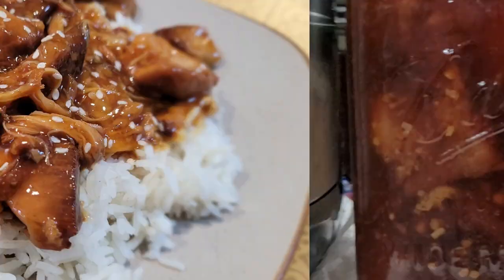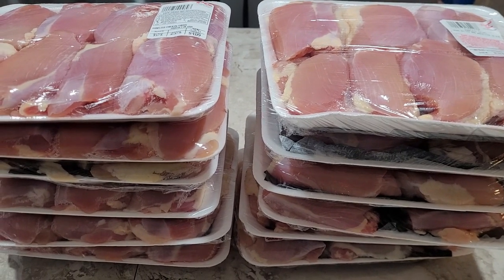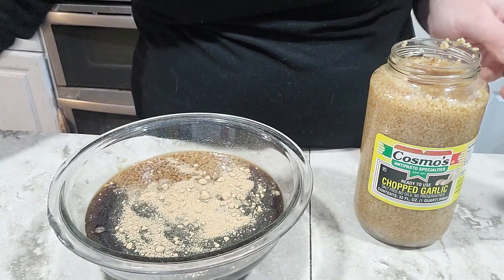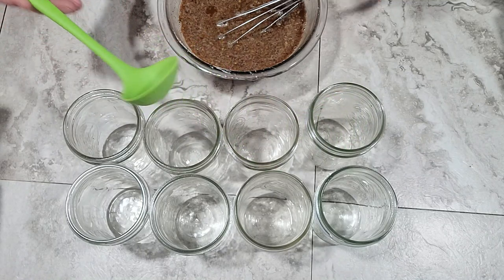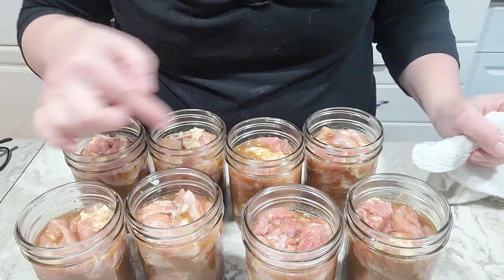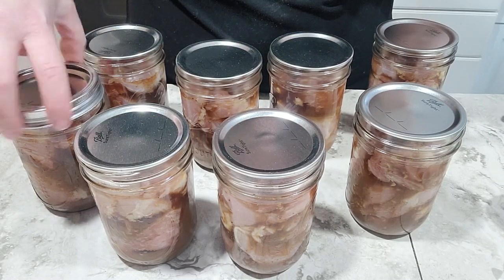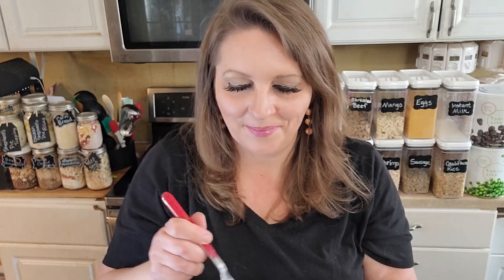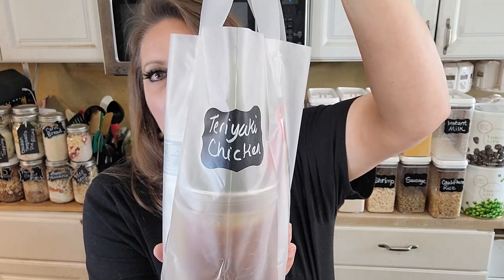The best thing I’ve ever canned: Canning Teriyaki Chicken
Today I’m showing you how I canned one of our family’s favorite recipes- Teriyaki Chicken! This came out so amazing! I also show how I turn it into an Emergency Meal-in-a-bag kit!

For Thrive Life sale alerts, text SALE to 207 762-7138

Helpful links:
Measuring cup set
Ground ginger
Clear jel
Cream of tartar
Ball Sure Tight band tool:
On Amazon
On Ebay
My canners:
Presto 16 quart pressure canner
Nesco Electric pressure canner
Canning tool set
Rice cooker
Meal kit bags:
Chalkboard Labels

Generators:
Solar:
Dual Fuel Gas

EMP Shield-protect your home, vehicles, and generator:  (Save $50 with this link)